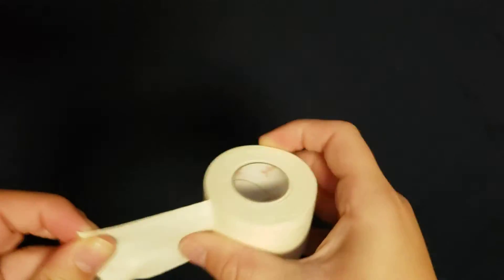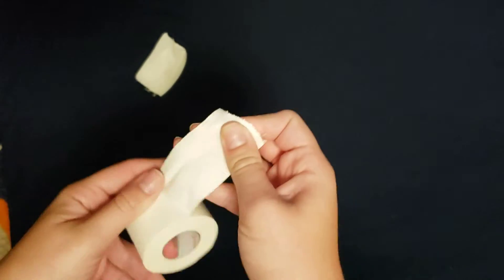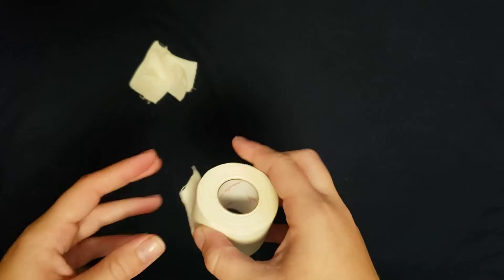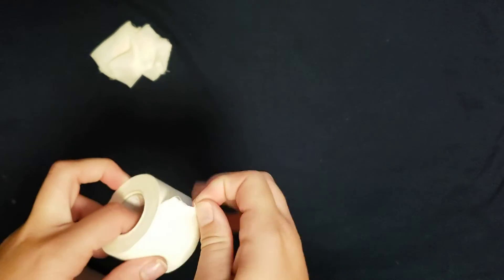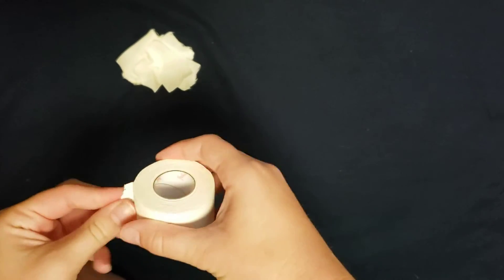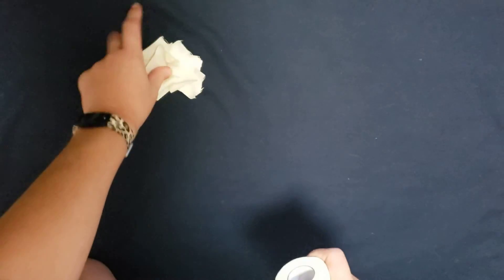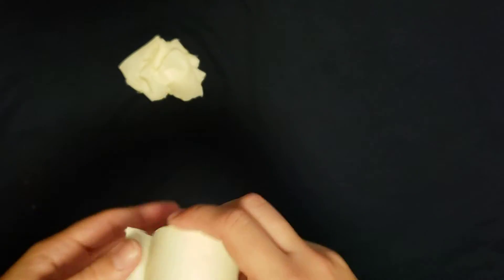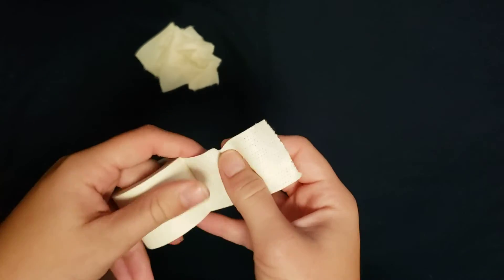Tape Tearing Techniques